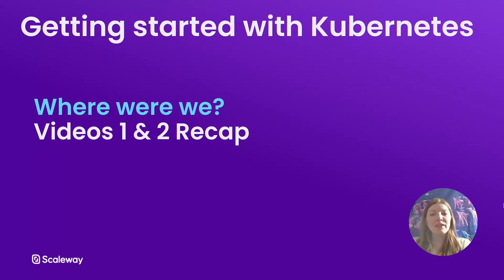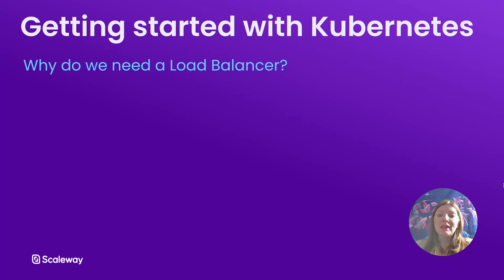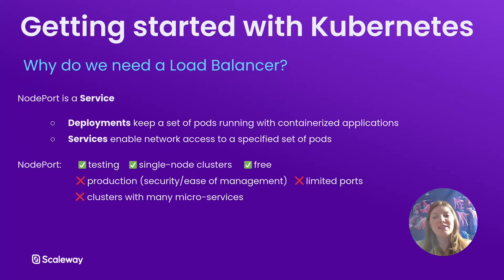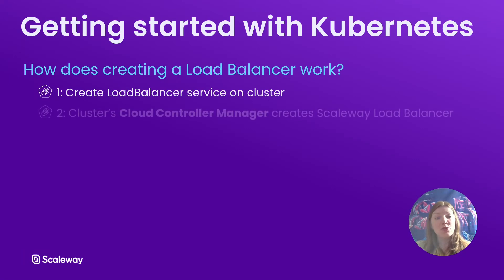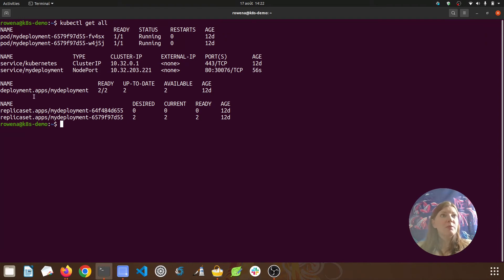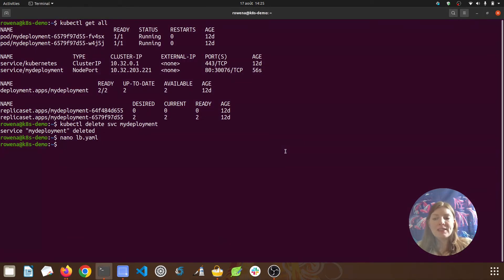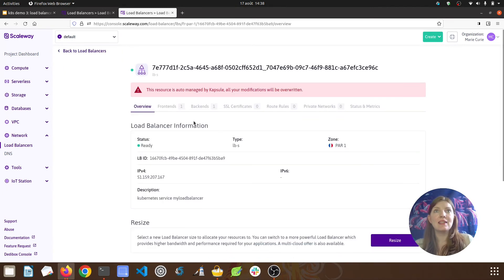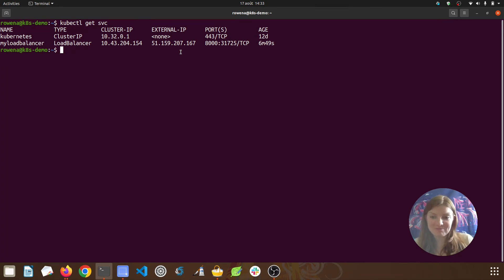Getting Started with Kubernetes Part 3 - Load Balancers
This is the third in a series of practical video tutorials to help users get started with Kubernetes in minutes. We walk you through Kubernetes fundamentals for beginners.

In this video, we explain why you should add a load balancer service to your Scaleway Kubernetes Kapsule, and walk you through how to do it.

First, we recap what we did in the previous two videos, and then look at why we should replace our NodeBalancer service from the last video with a LoadBalancer service.

Next, we show you how to create your LoadBalancer service with a yaml manigest and kubectl. The CloudController in the Control Plane takes care of creating your external Scaleway Load Balancer.

We then demonstrate how to find the external IP of your Load Balancer, either via the Scaleway console or by using kubectl, and how to check out your cluster's application using this IP address.

The next and last video in this series will take a look at adding persistent storage for your cluster.

CHAPTERS:
0:00 Introduction & Recap
2:03 Why do we need a Load Balancer?
5:28 How do we create a Load Balancer?
6:47 Demo: creating the Load Balancer from a YAML manifest
10:33 Demo: checking Load Balancer creation in the Scaleway console
11:58 Demo: checking  Load Balancer IP address with kubectl
12:50 Demo: testing the Load Balancer
13:19  Conclusion

USEFUL LINKS:
Written tutorial to accompany this video: